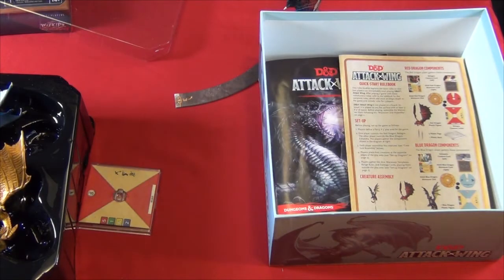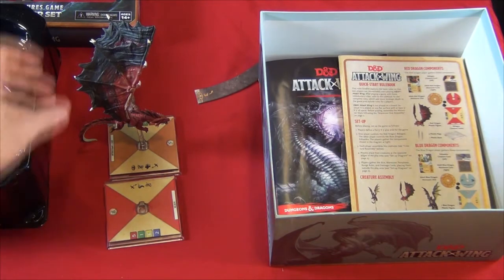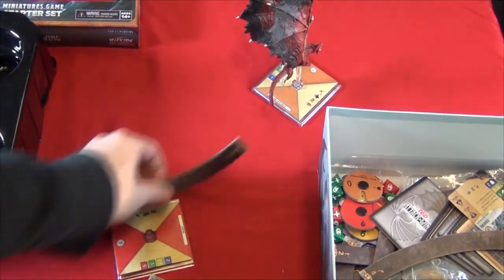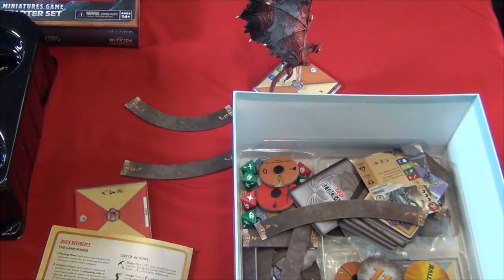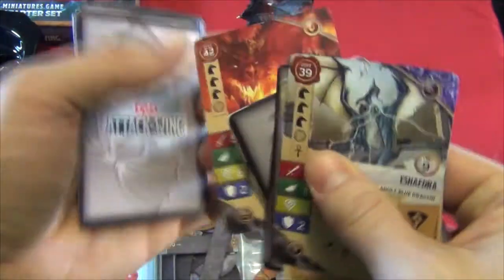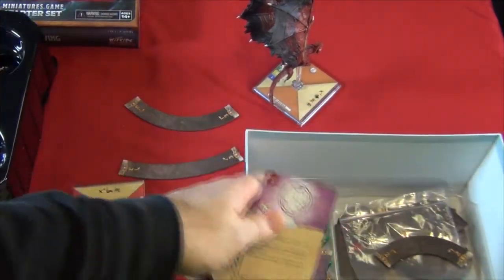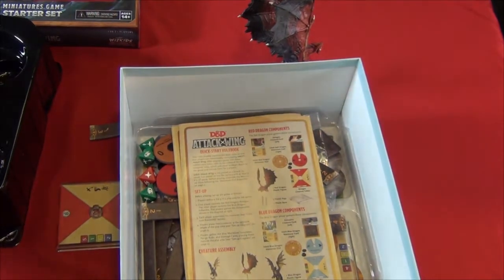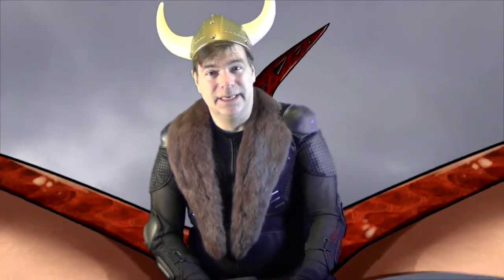Dungeons & Dragons Attack Wing Review from the Sky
It's time for an all new board game review. This time Elliott takes a look at the D&D Attack Wing Starter Set from Wizkids Games. Get your first peek from atop a red dragon in flight. Much more coming in the D&D Attack Wing world. So strap yourself in, it's going to be a bumpy ride.